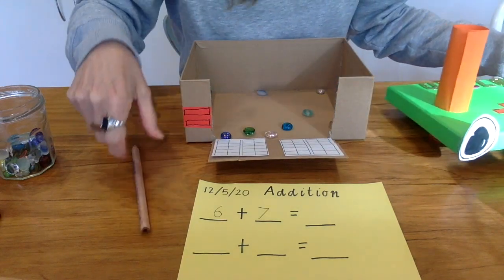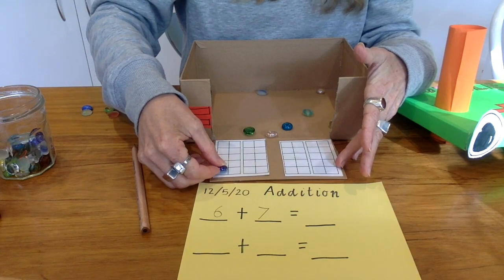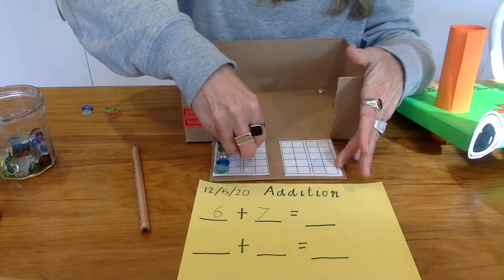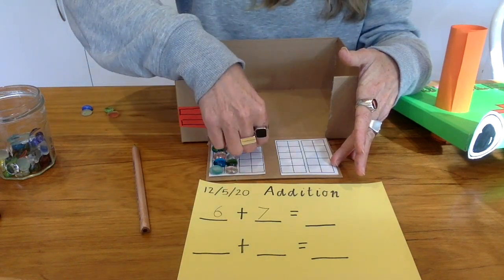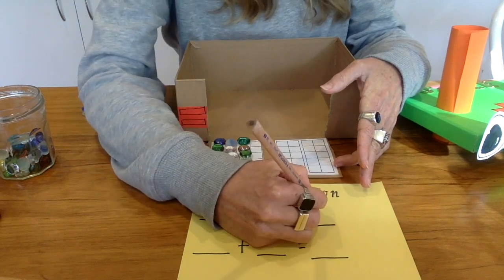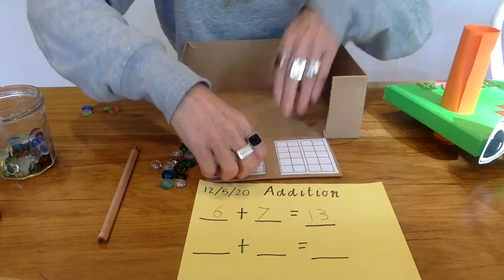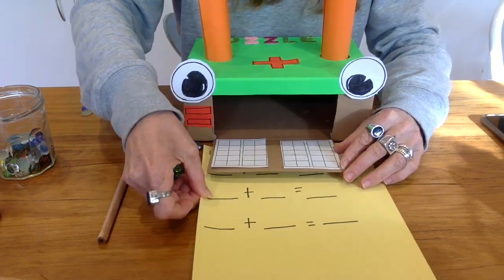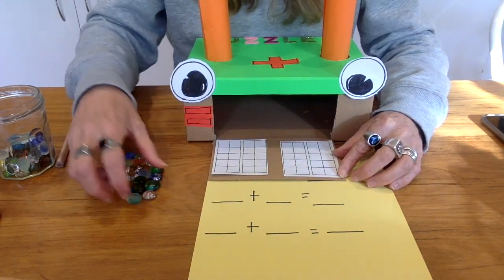Addition Strategies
Now that you have made your monster addition machine, Ms Cooke shows you some important additon strategies.